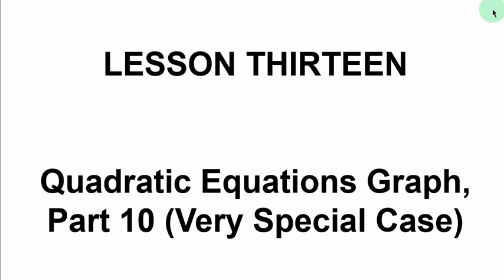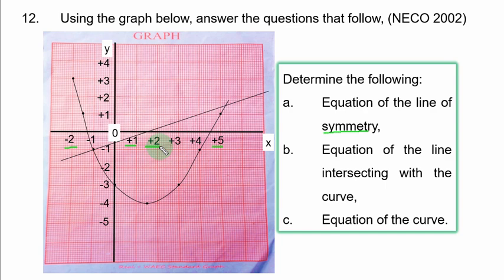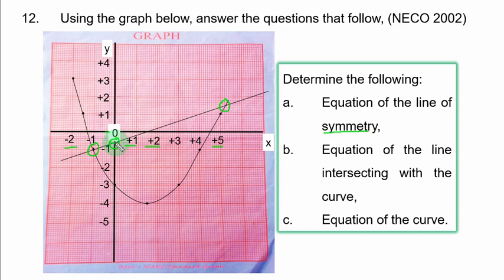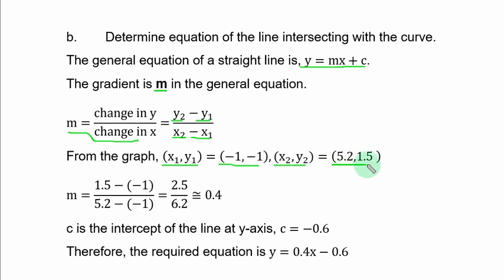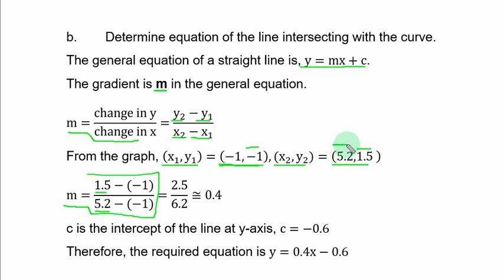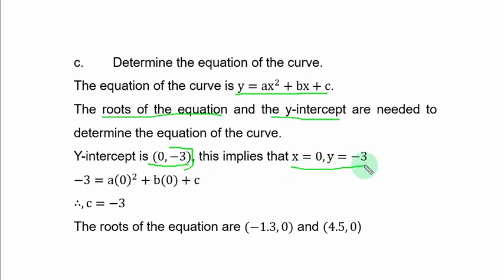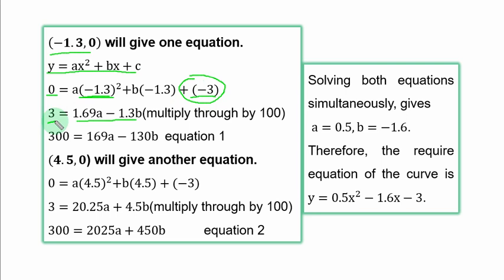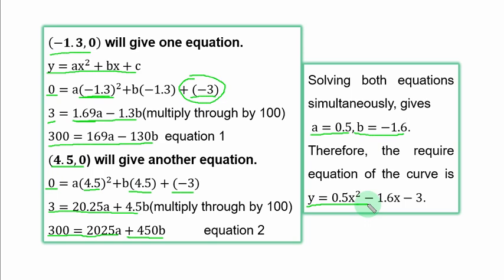Graph|Quadratic|When the Examiner Plot the Graph for You, Pt10 - Lesson 13of15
In this lesson, you will learn how to use the graph plotted by the examiner to answer some questions.

Highly Recommended.

Below is the overview of all ALGEBRAIC GRAPH is all about at this level...

 One of the easy ways to identity the behaviour of algebraic functions or equations is presenting them graphically.

Algebraic graph, is 15 lesson series of teachings. If you watch all the videos in the series, I tell you, you will understand  how to plot various algebraic graphs in detail. You will be able to plot linear, quadratic and cubic equations graphs.

If there is anything else you want to learn in graph plotting, feel free to drop it in the comment section, VOICE OF PETAKUS will work on it and get it across to you.